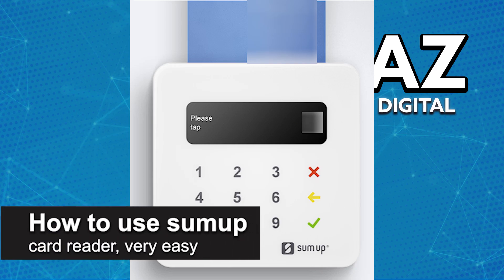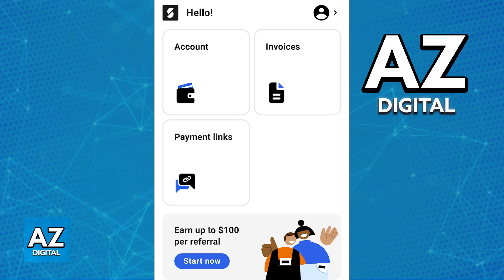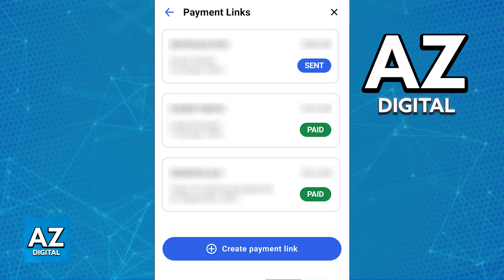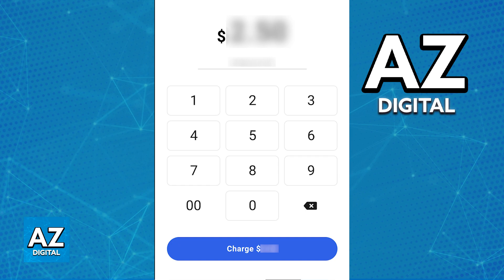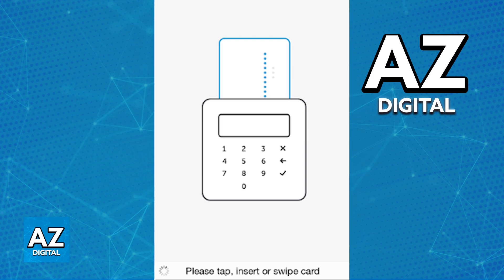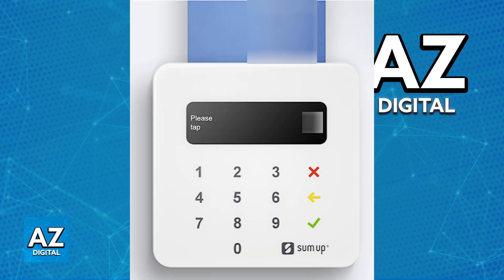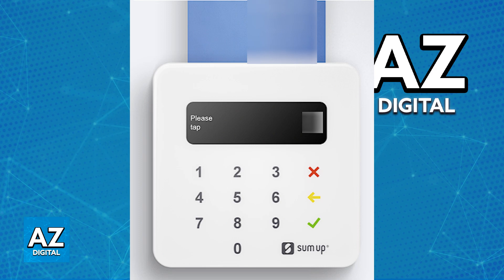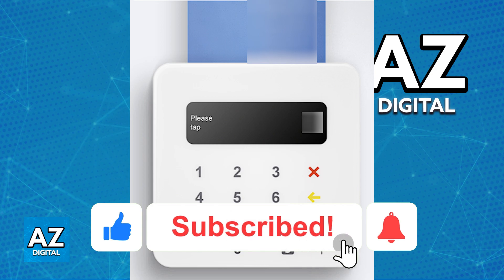How To Use Sumup Card Reader (2025) - Step by Step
In this video I will clear your doubts about how to use sumup card reader, and whether or not it is possible to do this.